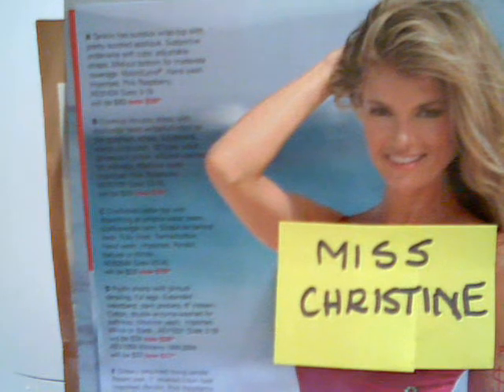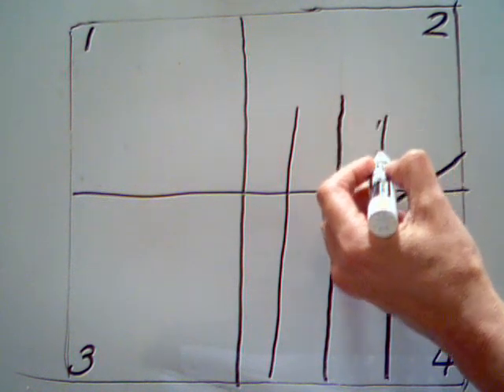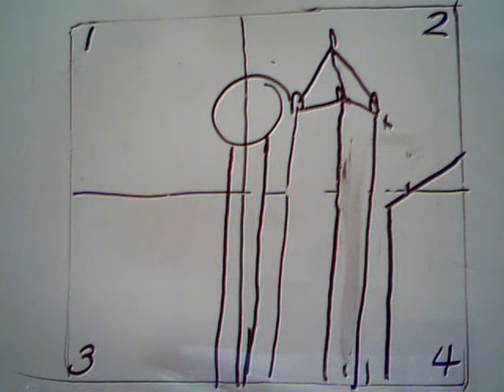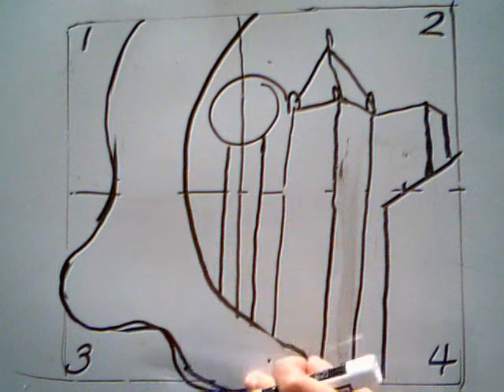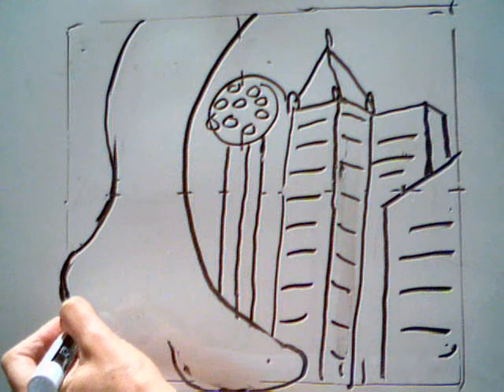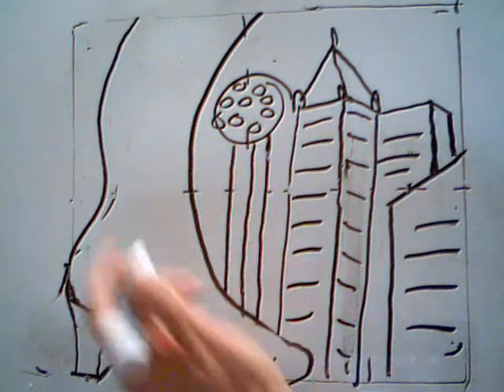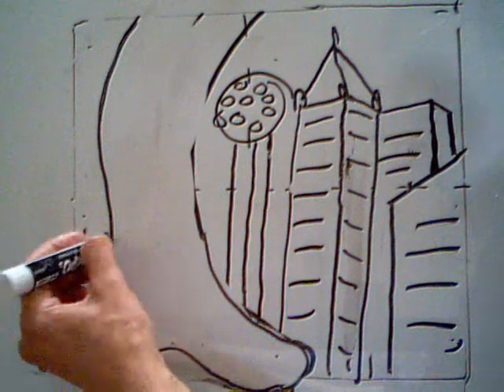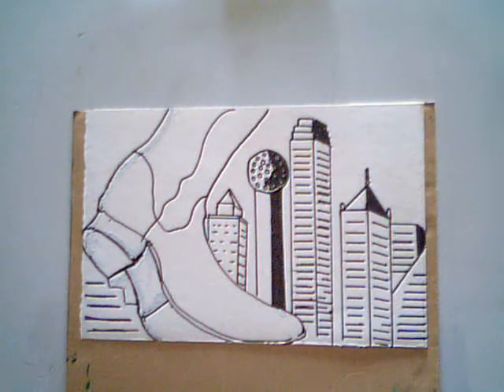when the giant came to town part 1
watercolor project